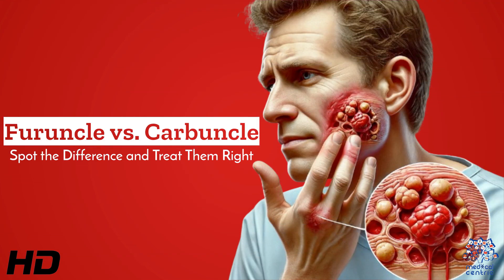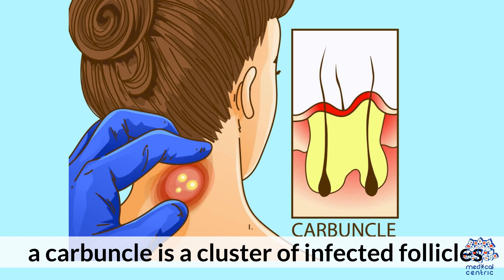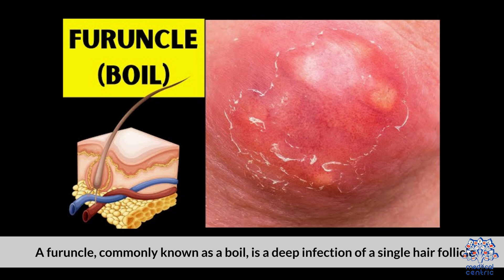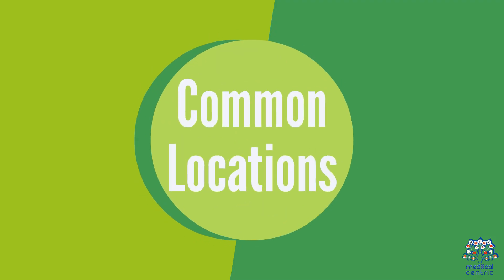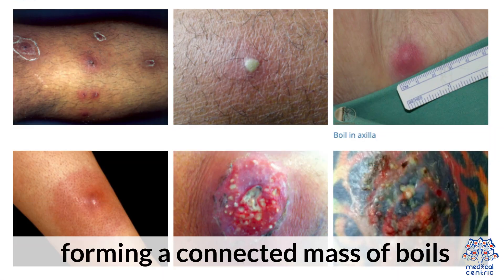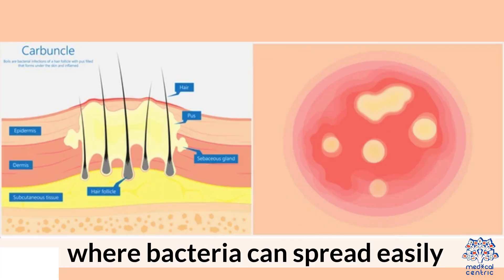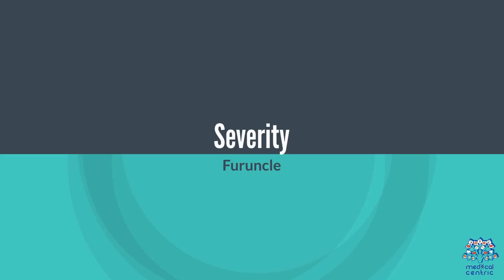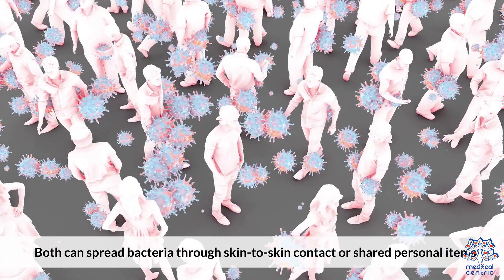Furuncle vs Carbuncle: How to Identify & Treat Them!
Furuncle vs Carbuncle: Spot the Difference

Have you ever noticed a painful red lump on your skin and wondered if it’s just a boil or something more serious? Furuncles and carbuncles are both types of skin infections caused by bacteria, but they have key differences that can impact treatment and healing time.
What is a Furuncle?

A furuncle, commonly known as a boil, is a painful, pus-filled bump that forms when a hair follicle gets infected by Staphylococcus aureus bacteria. It starts as a red, swollen area and gradually fills with pus as the infection worsens. Furuncles are usually isolated, meaning they appear as single boils on the skin.
What is a Carbuncle?

A carbuncle is a cluster of furuncles that merge together under the skin, forming a larger, deeper abscess. It is more severe than a single boil and can cause fever, fatigue, and swollen lymph nodes due to a stronger immune response. Carbuncles are more likely to leave scars and require medical intervention.

    Poor hygiene
    Weakened immune system (e.g., diabetes, chronic illness)
    Friction & sweating (common in athletes)
    Close contact with infected individuals
    Skin conditions like acne or eczema

Treatment & Prevention

✅ Furuncles: Apply warm compresses, keep the area clean, and avoid squeezing. In some cases, a doctor may prescribe antibiotics.
✅ Carbuncles: Seek medical attention for incision & drainage, especially if you have fever or the infection spreads.

🛑 Prevention Tips:

    Maintain good personal hygiene
    Avoid sharing personal items (towels, razors)
    Boost your immune system with a healthy diet
    Keep cuts and wounds clean to prevent bacterial infections

🚨 If you notice severe pain, spreading redness, fever, or recurring boils, consult a dermatologist or doctor for proper medical care. Early treatment prevents complications like abscess formation or bloodstream infections.